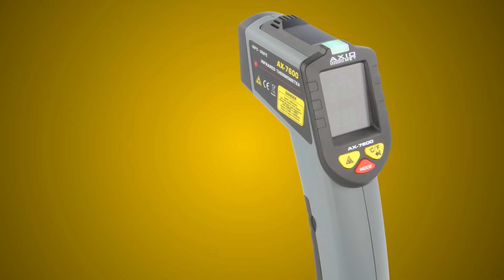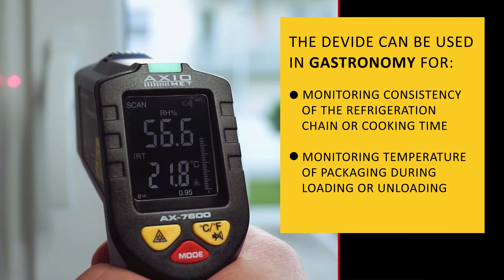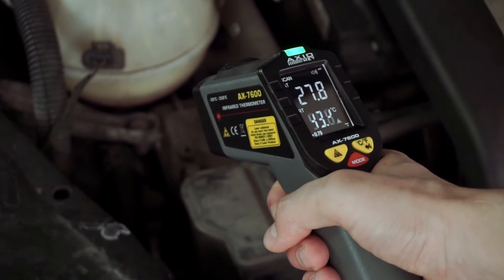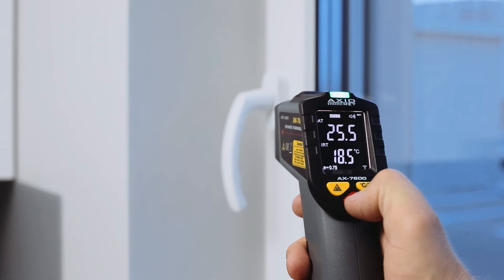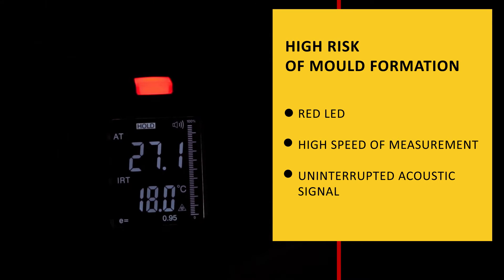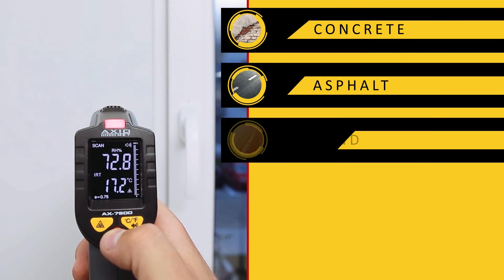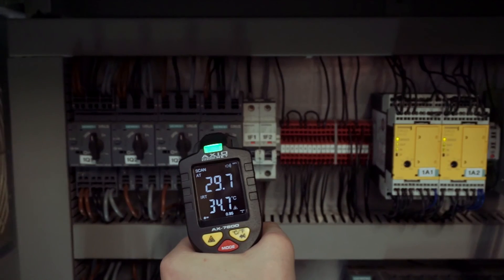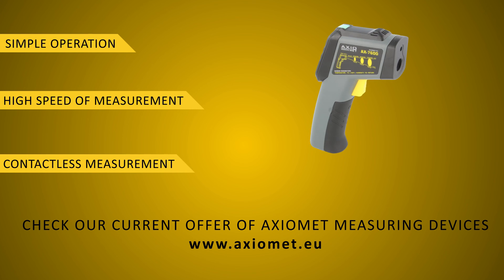Pyrometer AX-7600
This pyrometer can be used to measure dew point and to monitor the risk of mould formation (1:29).

Designed for contactless humidity and temperature measurements on the basis of infrared radiation (2:11).

It is used to diagnose movable objects, in places that are hard to reach (, or to diagnose objects which temperature is very high.

How to get  reliable measurement? (0:38)

Check out our current offer of AXIOMET measuring and laboratory devices